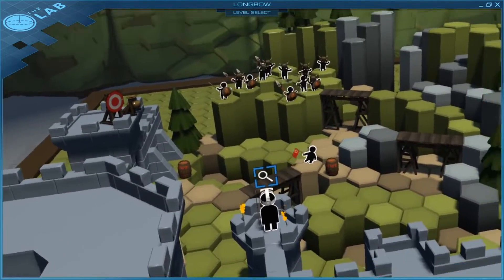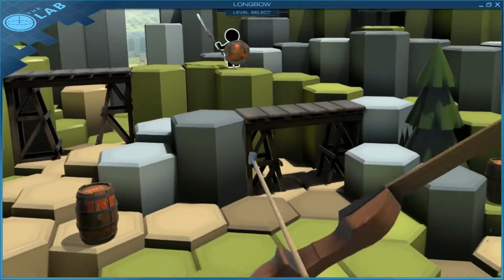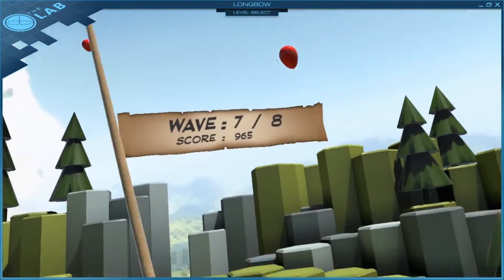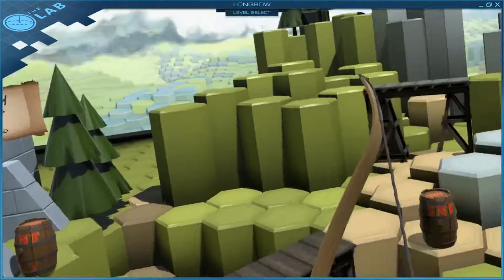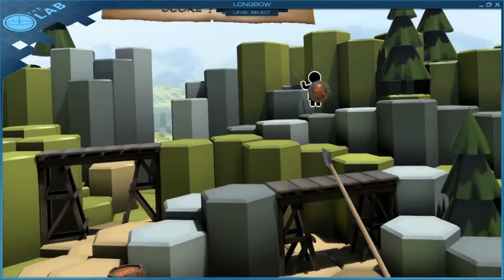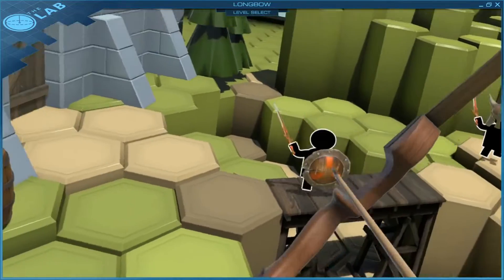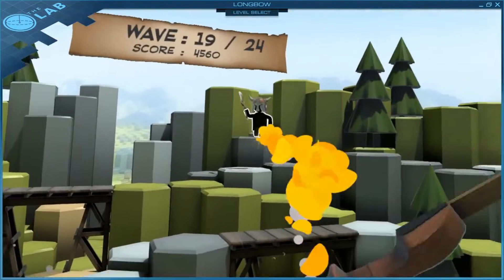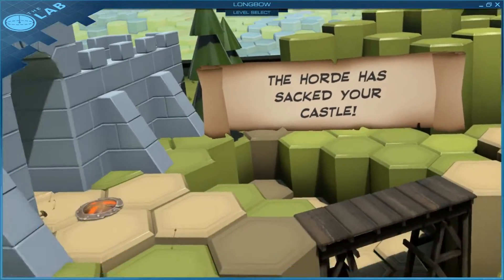The Lab by Valve with Oculus Rift